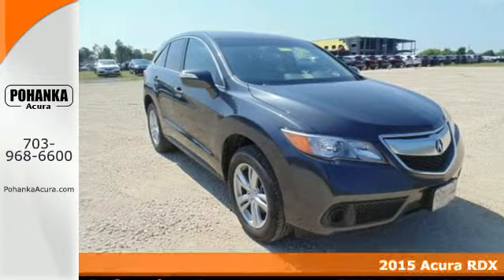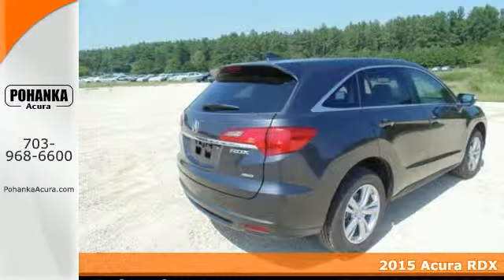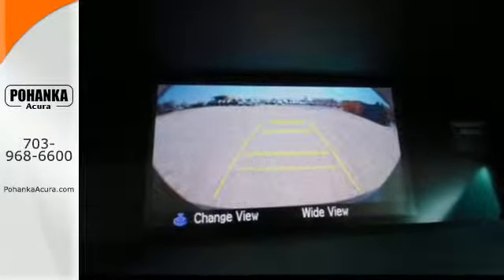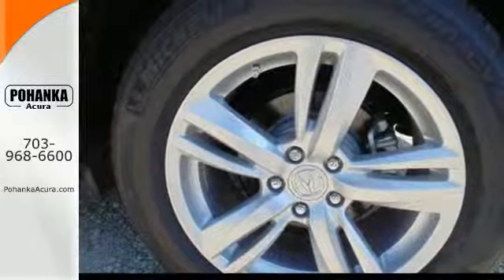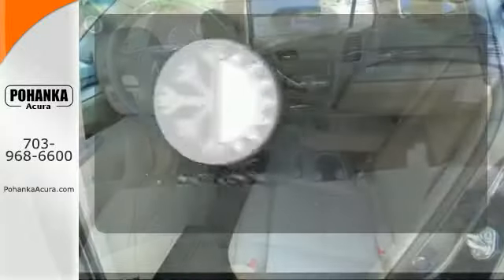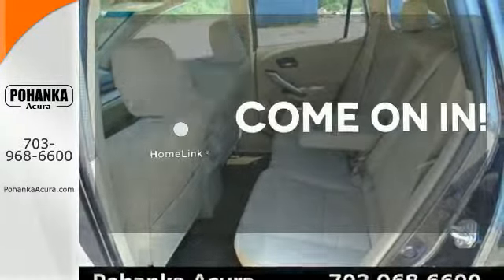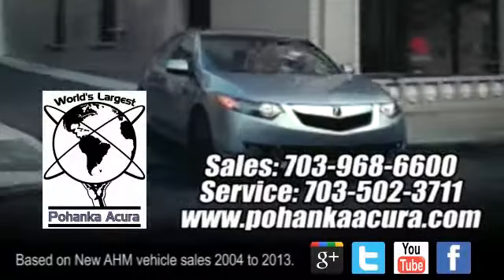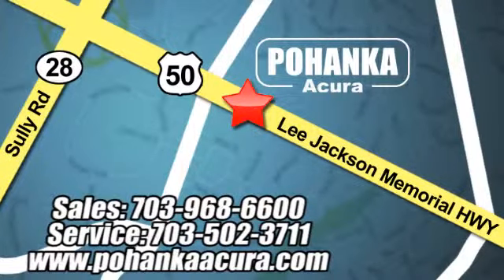2015 Acura RDX Chantilly VA Acura Washington-DC, MD FL011795 - SOLD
Year: 2015
Make: Acura
Model: RDX
Trim: Base
Engine: 3.5L V6 SOHC 24V i-VTEC
Transmission: 6-Speed Automatic
Interior: Parchment
Stock #: FL011795
VIN: 5J8TB4H59FL011795
GPS Nav! All Wheel Drive! Imagine yourself behind the wheel of this gorgeous-looking 2015 Acura RDX. This outstanding RDX is the SUV with everything you'd expect from Acura, and THEN some.

Address:
13911 Lee Jackson Hwy Chantilly VA